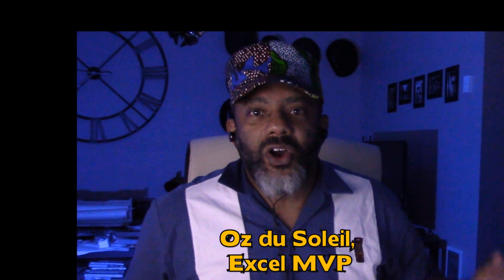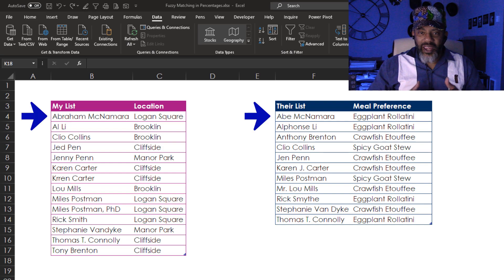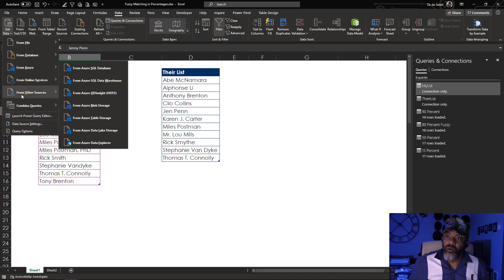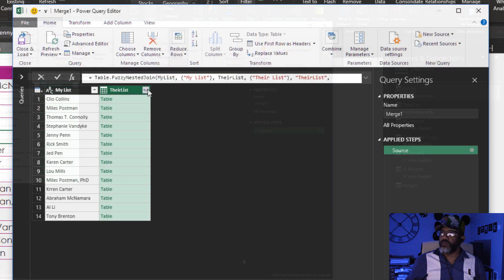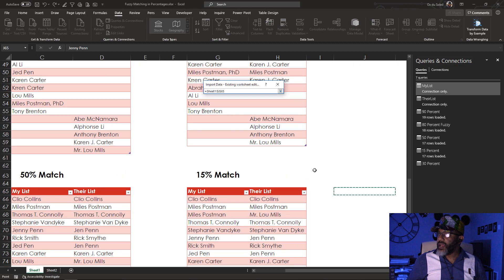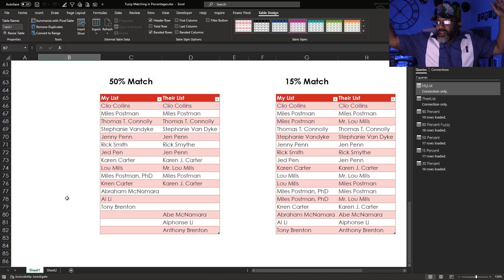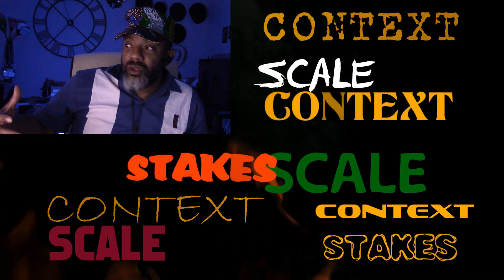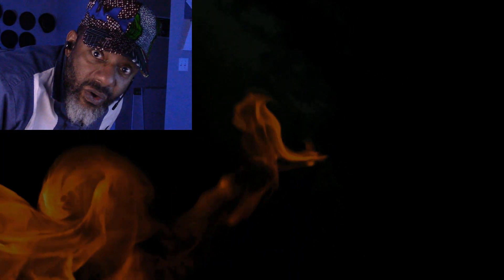The New Fuzzy Matching Feature in Excel's Power Query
There's a new feature in Excel's Power Query and it's the Fuzzy Matching features in the Merge/Joins wizard.

Fuzzy Matching or Fuzzy Merging are when you have to match things like:

Jen and Jenny
Rob and Robert
Rick T. Burns and Rick Burns

These won't match at all via regular joins. But the user has to be careful with the Fuzzy Matching because it's based on a percentage of similarity. Check out the video. You'll see.